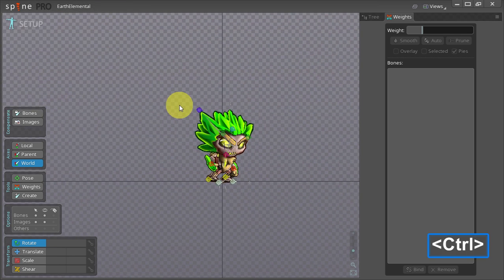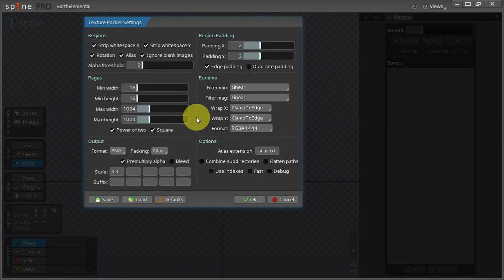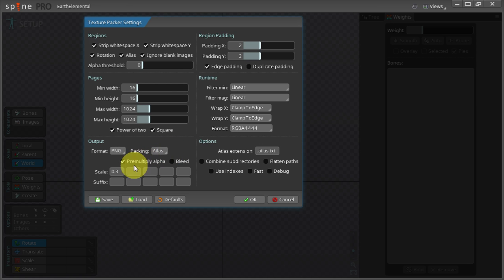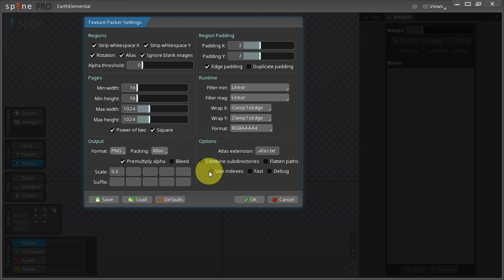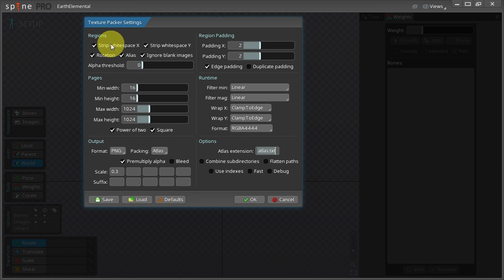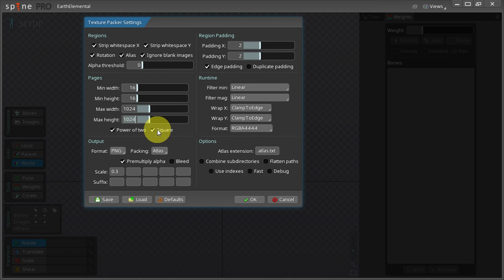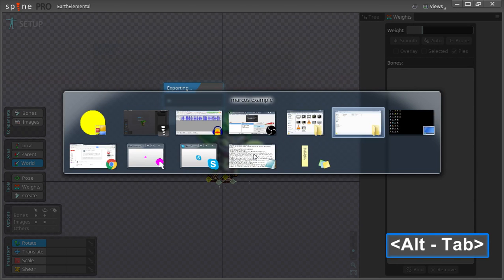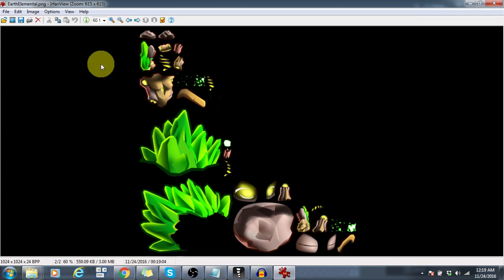Spine Q and A. Exporting a JSON file to Unity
This video answers a question that was asked by a user...
Question.

"... I'm trying to export my animation to be used in Unity , however I think the script is not generating all the files. all I get is a JSON file and an atlas.txt but what about the images? what about the texture pack? please help!"